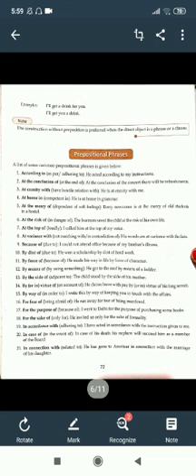Class VIII English Language-Prepositional Phrases Part-3